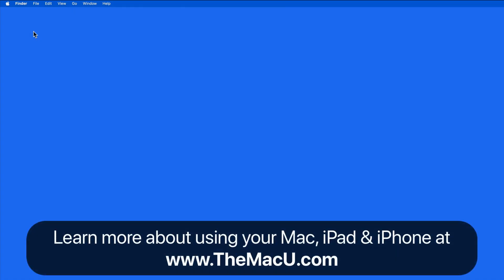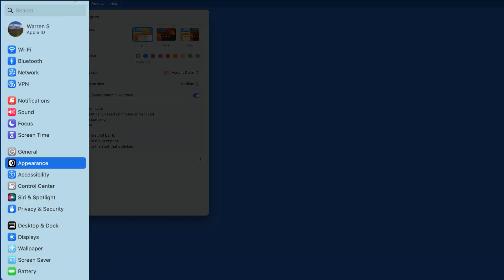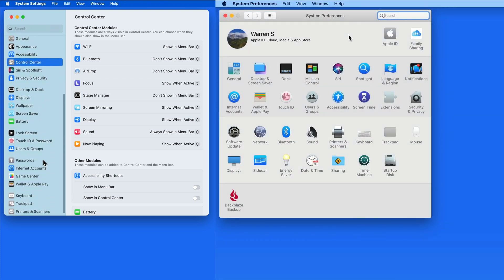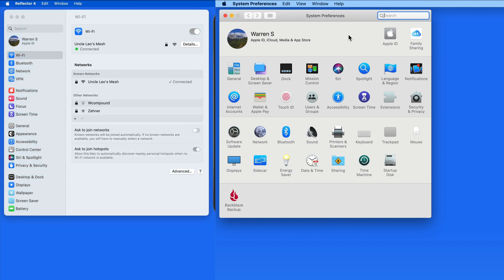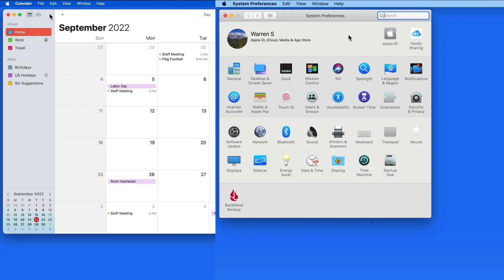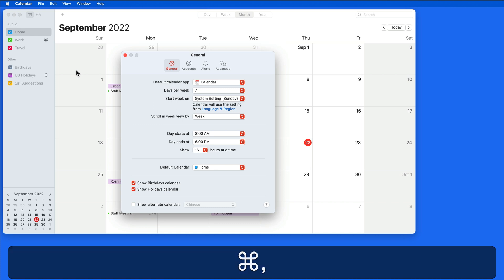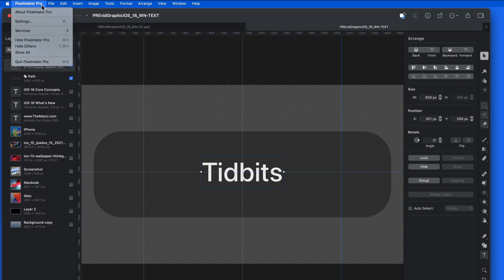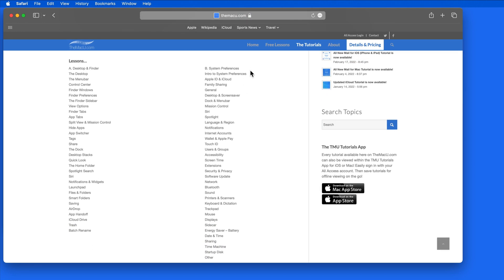Preferences is now Settings in macOS Ventura!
In this lesson from our "What's New in macOS Ventura" Tutorial we look at a change in terminology from Preferences to Settings and a redesign of what was the System Preferences window.